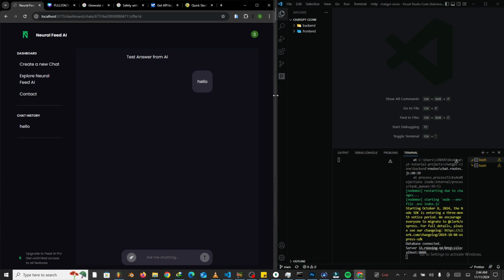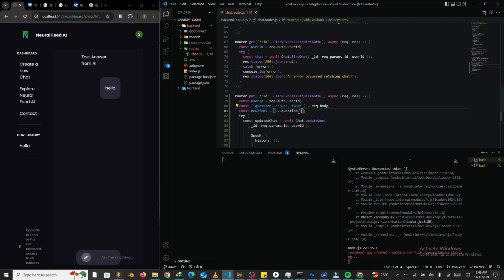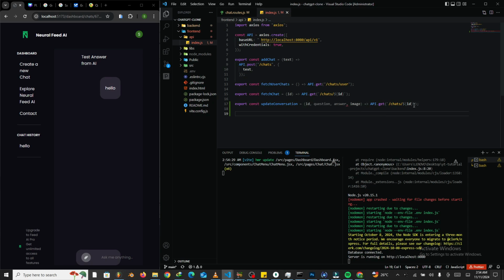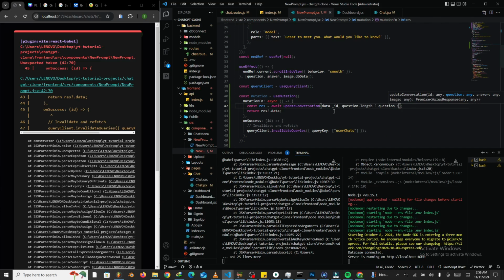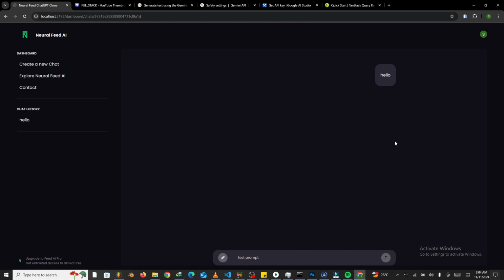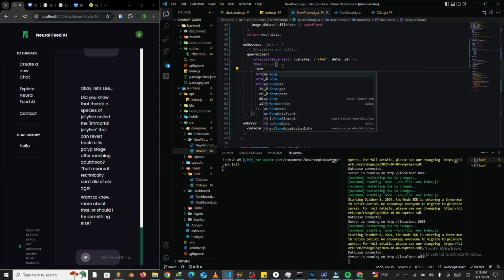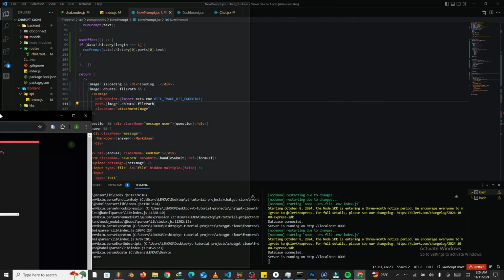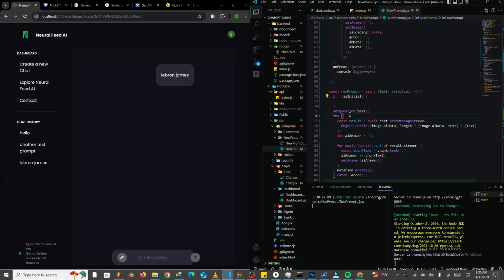Build And Deploy Your Own ChatGPT For Free With React 19 | #24 Saving Conversations (FINAL)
In the final part of our ChatGPT clone Series, make sure that we can create, save, and recover conversations in the most seamless way possible... Thank you for watching.. please hit the subscribe button so you don't miss the next one.